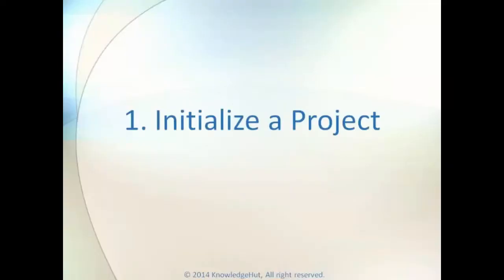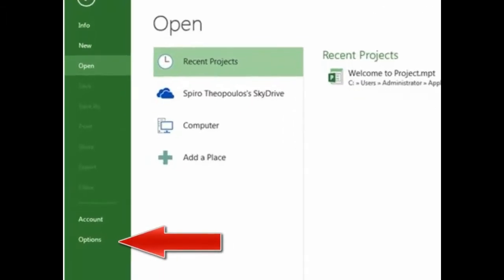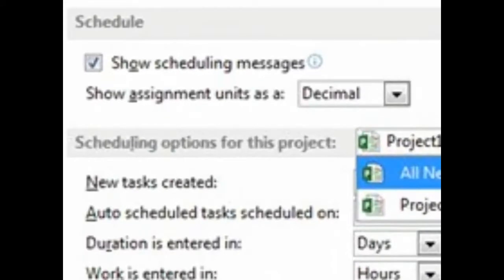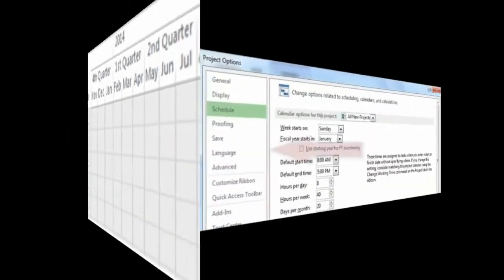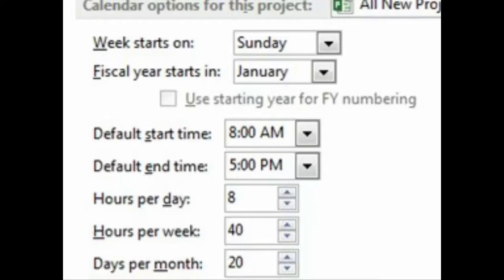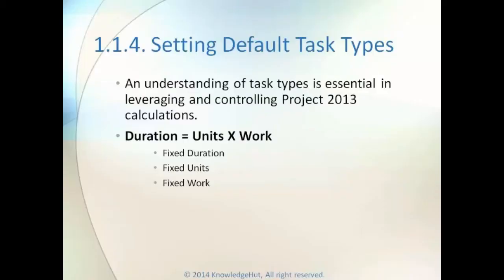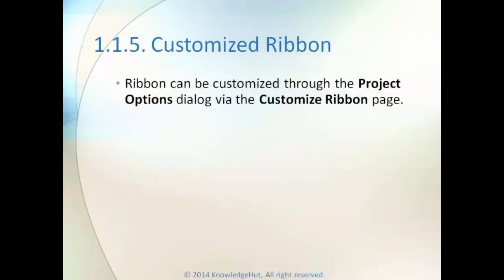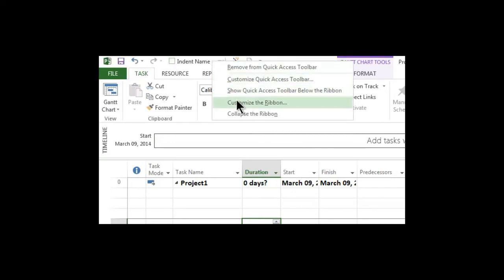Microsoft office 2013 With Link in Discription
With the new touch-optimized reading mode in Word 2013, you can skim through documents using a finger swipe. Making changes to documents has had a huge overhaul, and expanded to make editing documents easier. Microsoft Office 2013 Professional Plus also edits PDFs without the need for additional software, which makes it a direct competitor of Adobe Acrobat.

In Excel 2013, the new Flash Fill function automatically fills out a range of selected cells. Excel analyzes the entire table, detects relations between cells, and suggests a value or text. Excel also makes it easier to create pivot tables and graphics by generating suggestions in a similar fashion. The new Quick Analysis feature in Microsoft Office 2013 lets you preview certain formatting options in the spreadsheet itself.

PowerPoint 2013 splits the presenter mode into two different views for the audience and the presenter. Besides the presentation itself, you can also see a bullet list and more details on the presenter screen. On Tablets, you can switch between slides using finger gestures, paint with a stylus for a lecture on film, or use a virtual laser pointer.

In all views, Outlook 2013 brings together fade-in menus for appointments, contacts and tasks. E-mails in Outlook 2013 are now tablet friendly and can be viewed, if you want, in an optimized list view with larger areas.

Touch-optimized use and minimalist design à la Windows 8

When you use Microsoft Office 2013 Professional Plus, you'll realize that there have been some changes. The famous ribbon bar is expanded only when necessary and it's optimized for finger operation on touch screens. In addition to images, you can embed videos via HTML code in Microsoft Office 2013 Professional Plus. All of the applications come with new touch-optimized viewing modes.

Microsoft Office 2013 Professional Plus uses the same minimalist tile design as Windows 8, and everything seems to mold together well. Large, cleanly arranged icons are there for the most important functions, while new templates provide visually appealing spreadsheets and presentations.

Conclusion: improved all-round Office Suite

Microsoft Office 2013 Professional Plus comes with many useful functions, which lets it be selectively used on touch screen devices. Unfortunately, the Office Suite is anything but tablet-friendly. Many selection elements and options are too small for untrained fingers.

Other features of Microsoft Office 2013 Professional Plus are, however, far more convincing: the PDF editor offers greatly improved options for collaborative editing, there is cloud integration with Skydrive, and extras such as embedding YouTube videos, are great innovations.